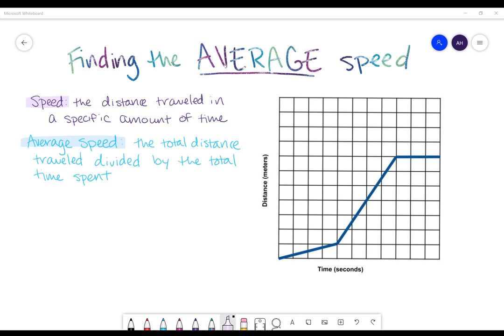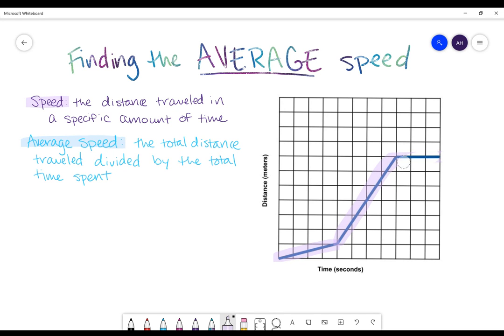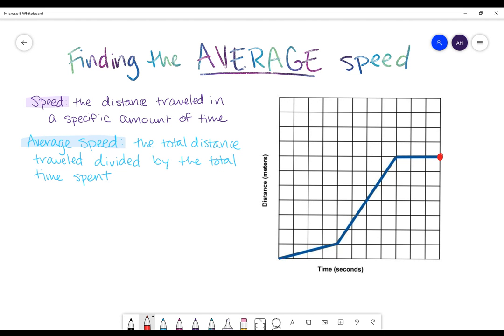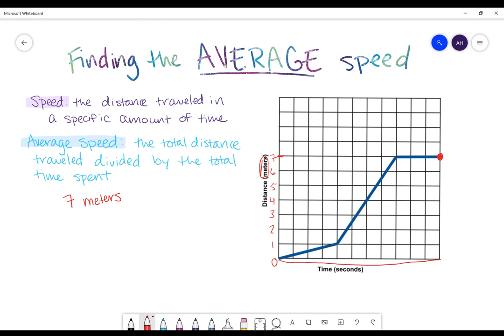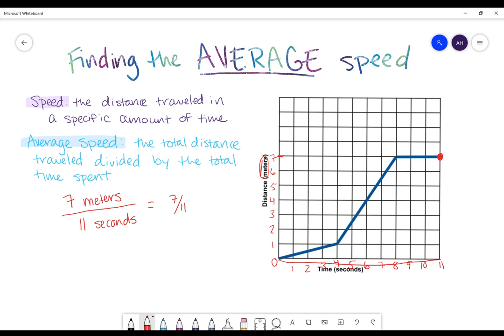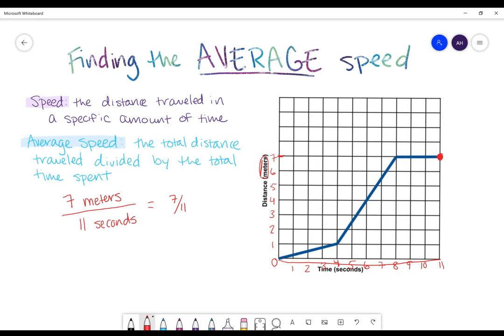Finding AVERAGE Speed